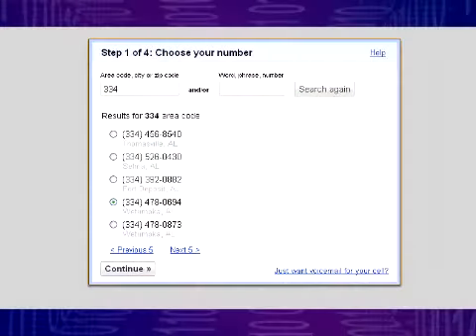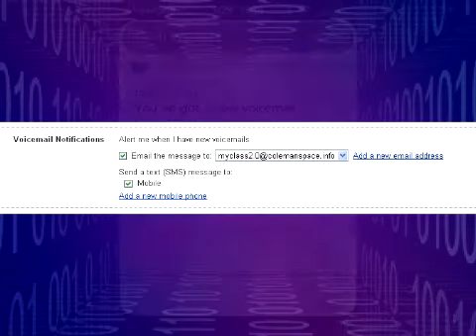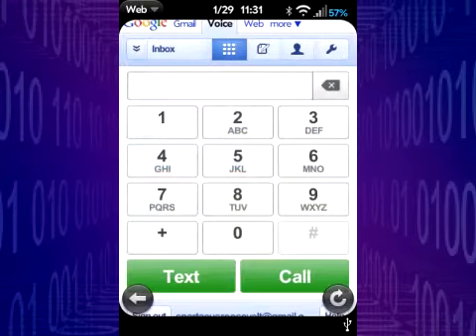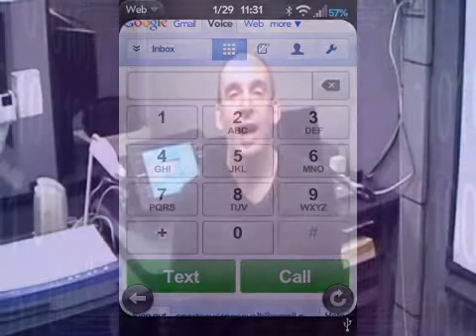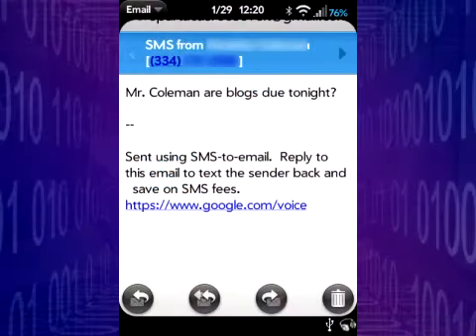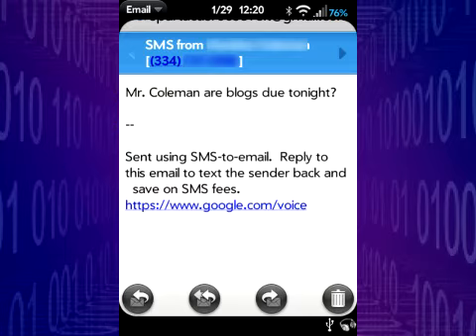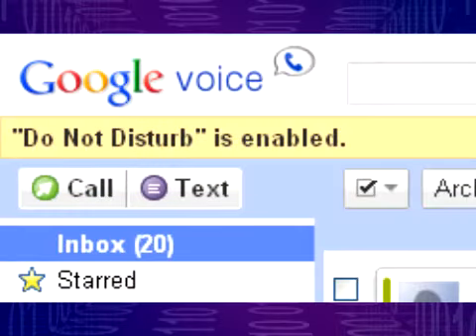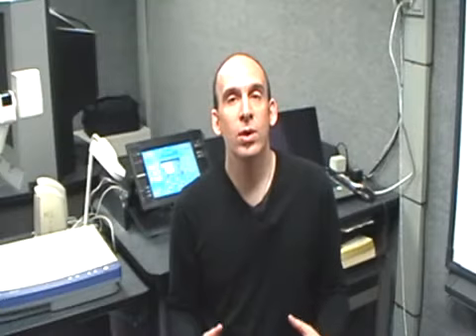MyClass2.0--Episode 4--Google Voice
Thoughts on student communication and using Google Voice as a teacher.